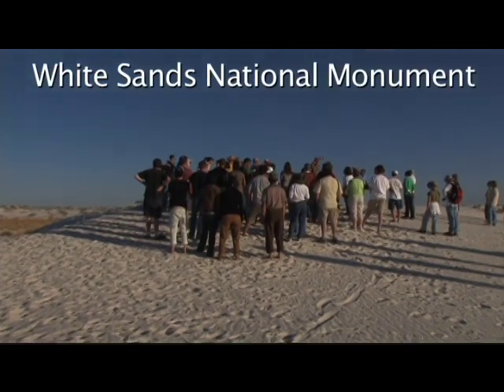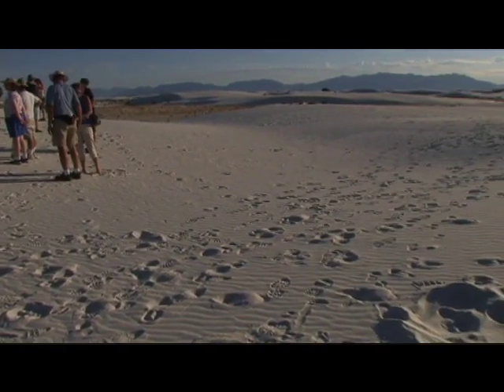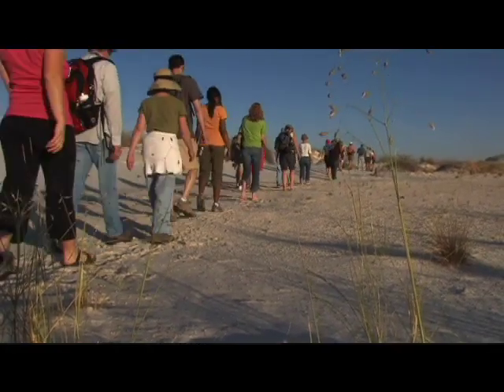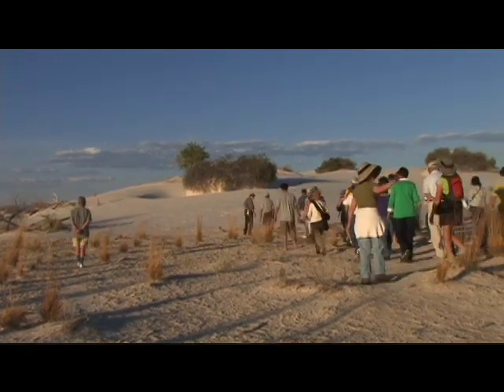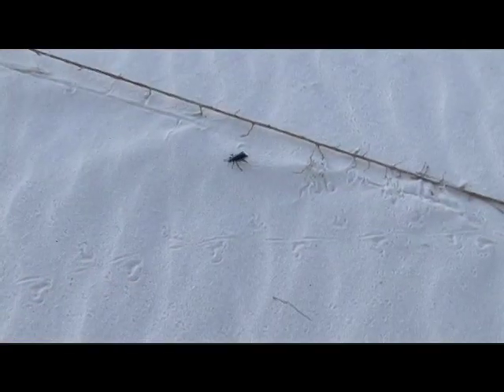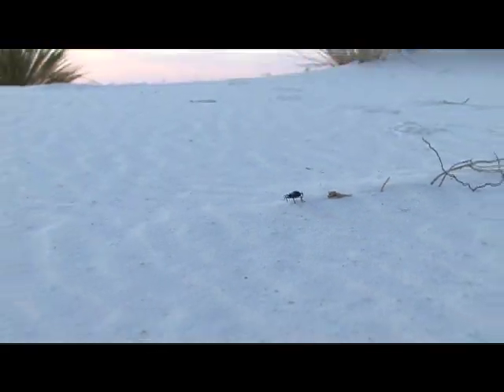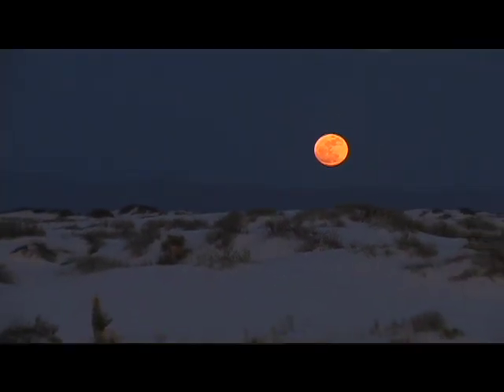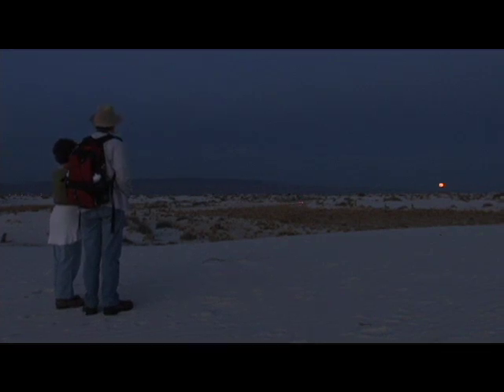WEBISODE | Welcoming The Full Moon At White Sands | New Mexico PBS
- Every full moon, the rangers at White Sands National Monument keep the park open until 11 p.m. (Normally, the park closes at dusk.) Seeing the white landscape under a full moon is other-worldly.

I've seen the park several times under a full moon, because I lived in nearby Las Cruces. I decided the KNME viewers needed to experience this, too.

I drove to White Sands in the late afternoon and met some folks who were there for the sunset tour. I spoke with the ranger, Tirzio Lopez, who led the tour, and some visitors from Boston, Mass., Anne Walthers and Ralph Weber. Anne and Ralph had visited the park twice before, but never at sunset or under a full moon. In fact, they planned their entire southwest trip around this full moon event.

Really, anyone who travels to southeastern New Mexico should make time for White Sands. Especially under a full moon.